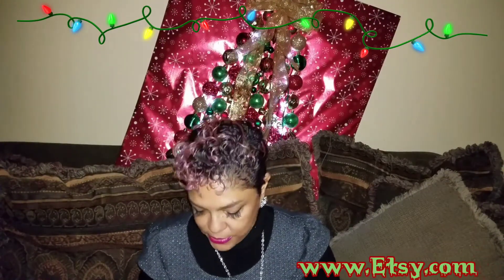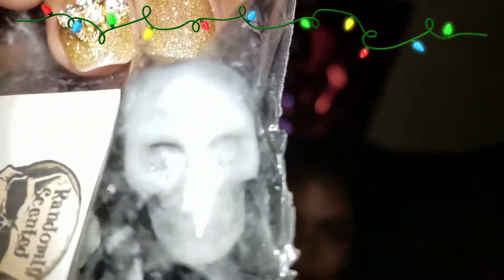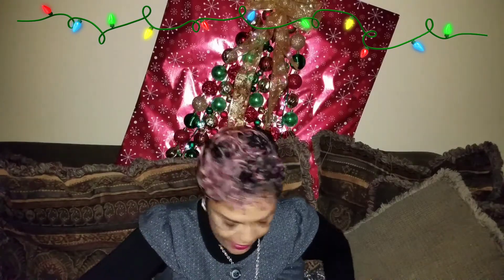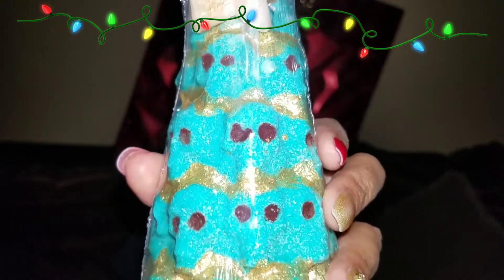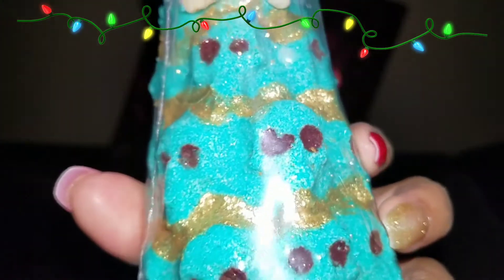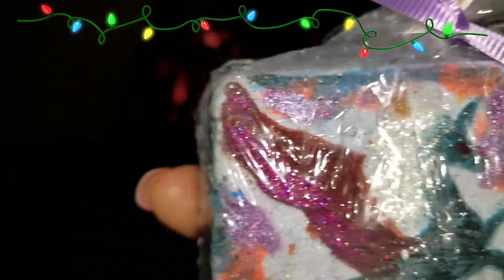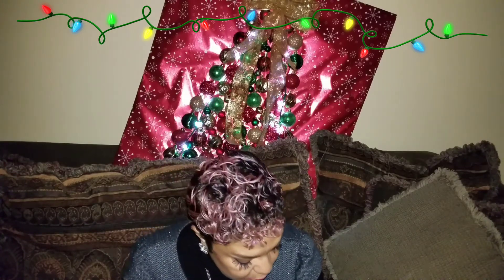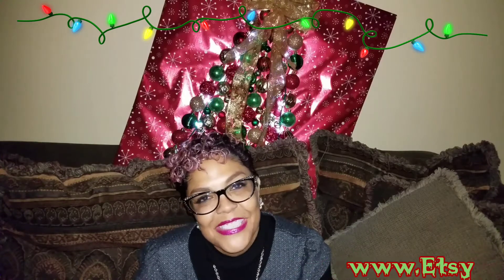Rebel Potions Unboxing. Check out the Skull Christmas Tree